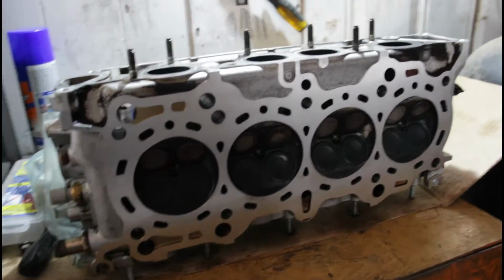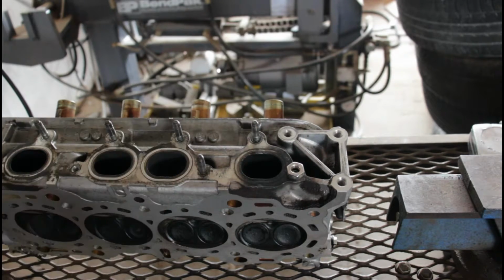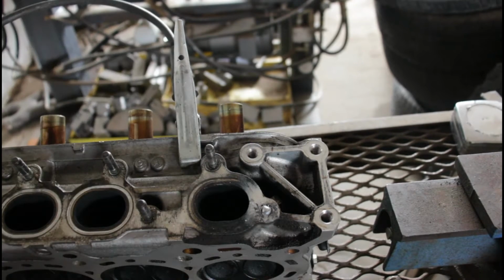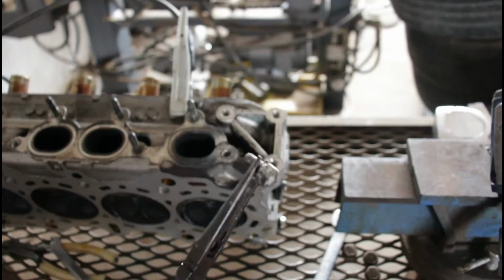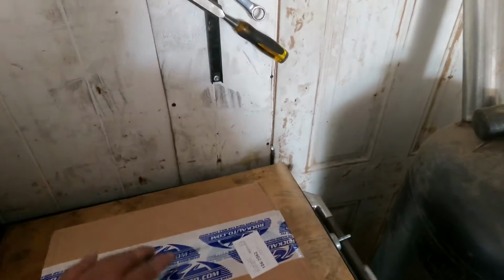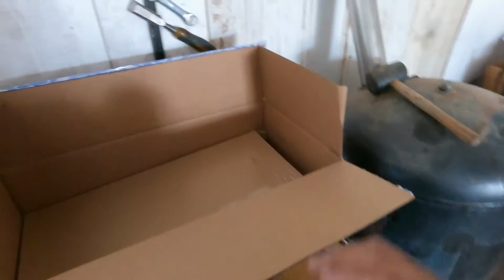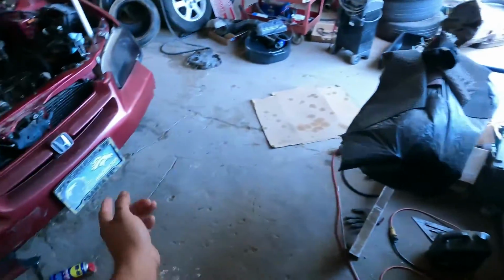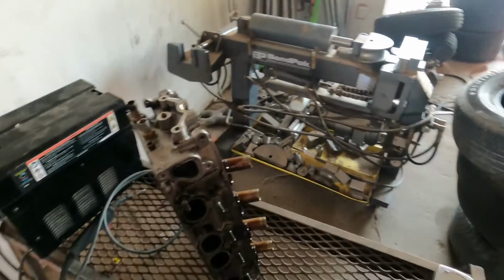2000 Honda Accord project/ Extracting a broken bolt/stud